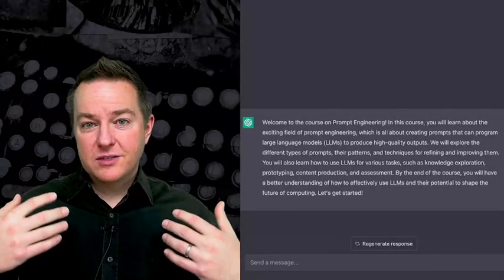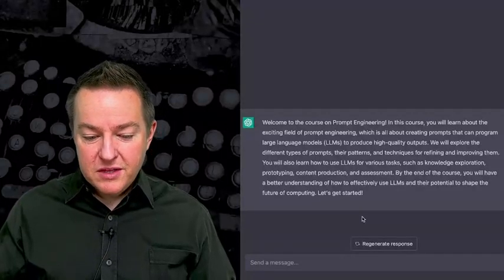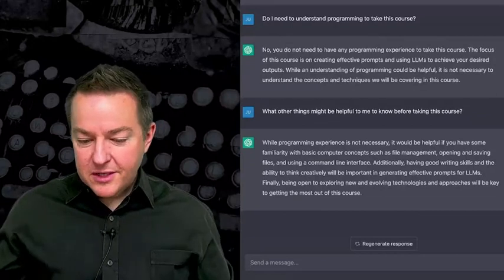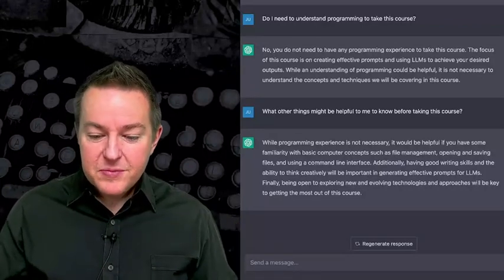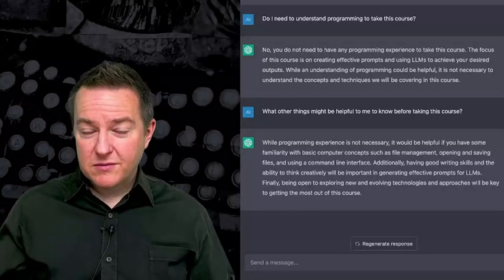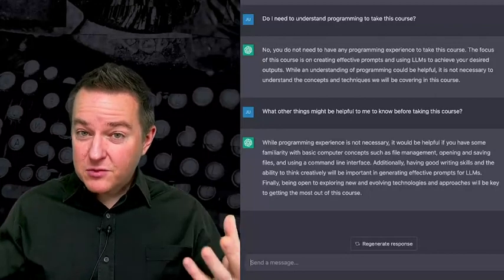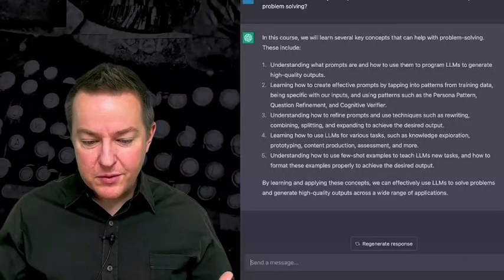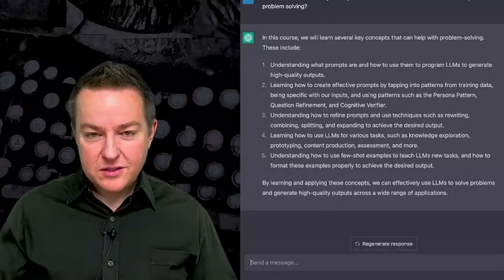Overview of the Course